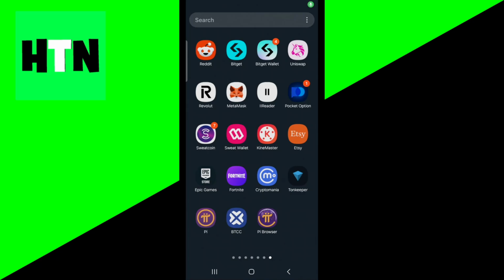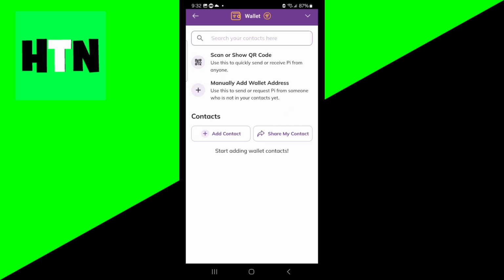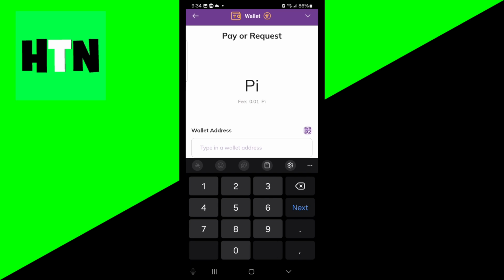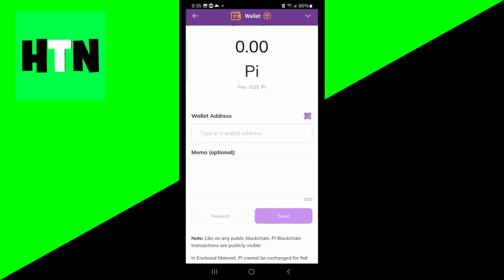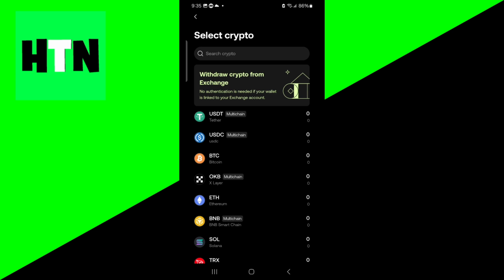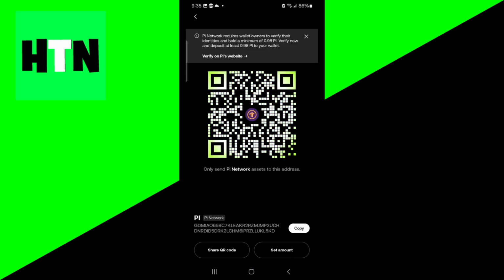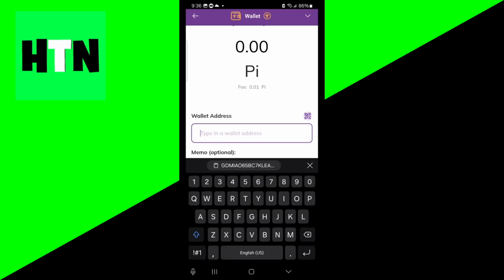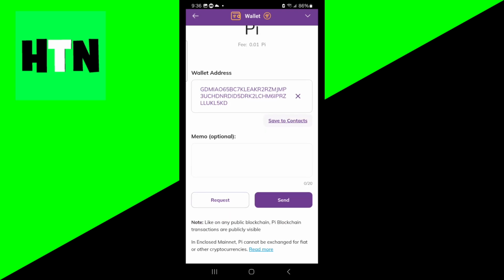How To Transfer Pi Coin To OKX! - Tutorial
Learn how to transfer Pi Coin to OKX in this easy-to-follow tutorial. Whether you're new to cryptocurrency or a seasoned trader, this step-by-step guide will show you how to transfer your Pi Coins to your OKX wallet without any hassle. Get started today and make the most of your Pi Coin investment!